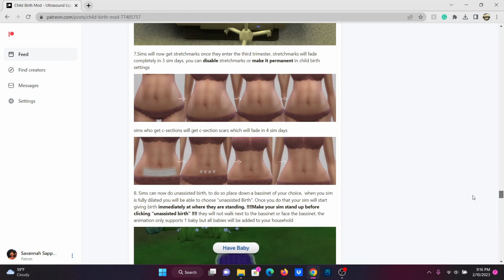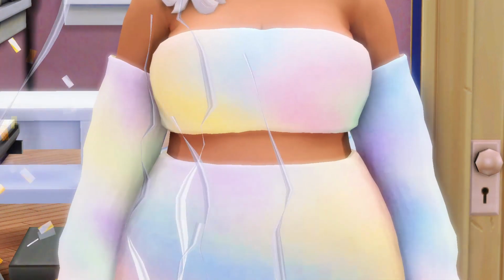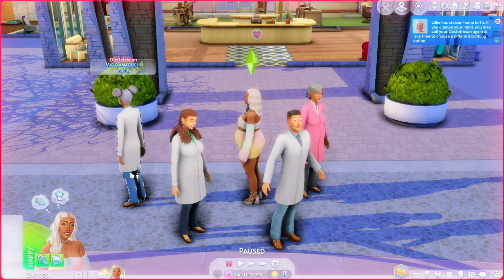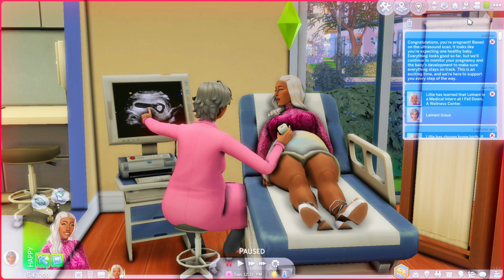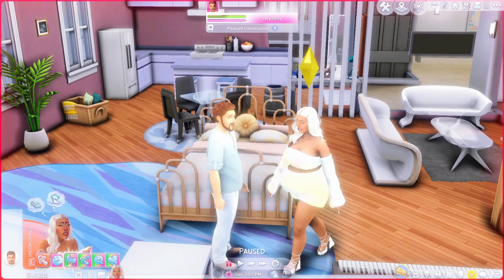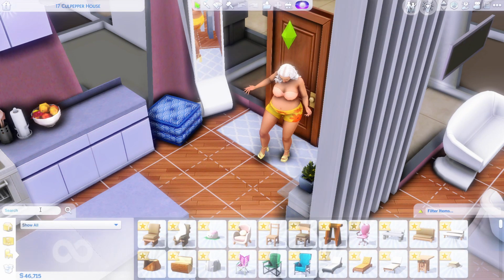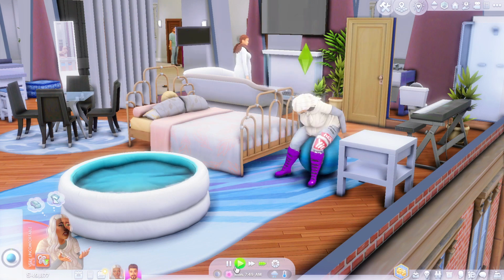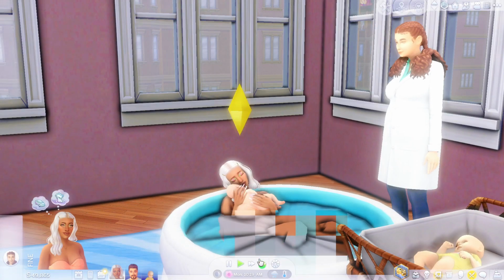How to Download and Use the Realistic Birth Mod | The Sims 4 Mod Overview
Today I decided to do an overview of the realistic childbirth mod for the sims 4. I also included instructions on how to download and install the mod! I hope you enjoyed this video! If you did enjoy this video, feel free to leave a like, check out some of my other videos, and maybe even subscribe because it would mean the world to me! Bye!

Mod (Pandasama has since made a new website to download the mod. Just scroll down a little and click the 'download' button)